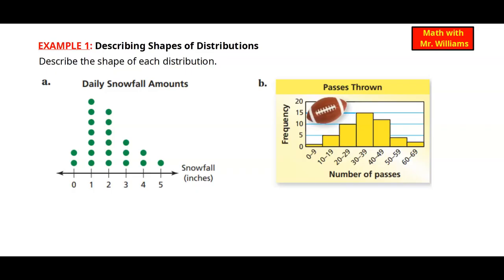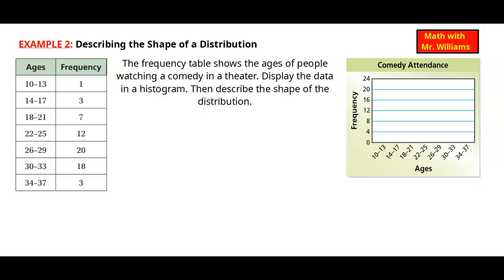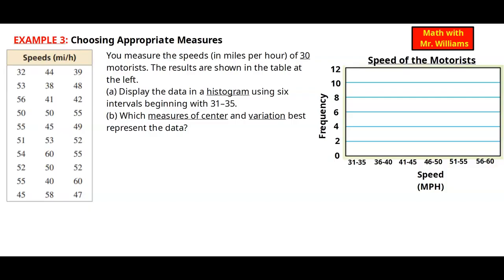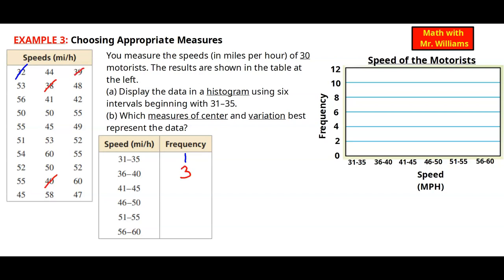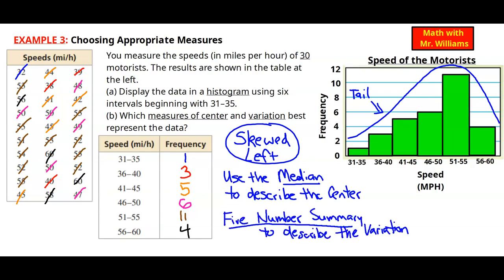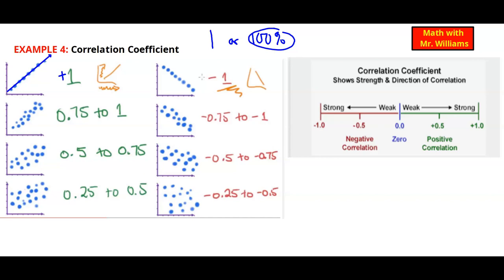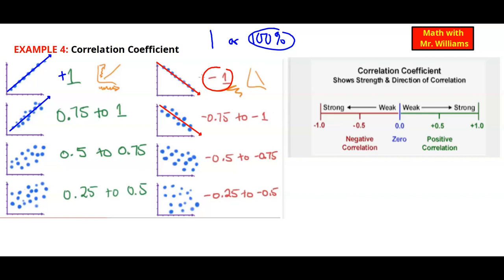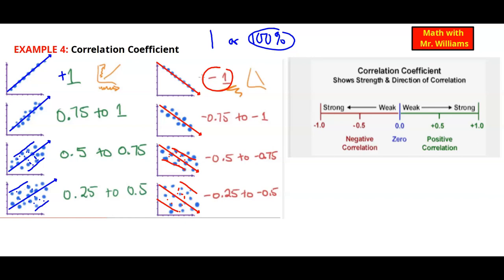Lesson 7.6 Shapes of Distributions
Learning Target:
I can describe and compare shapes of distributions.